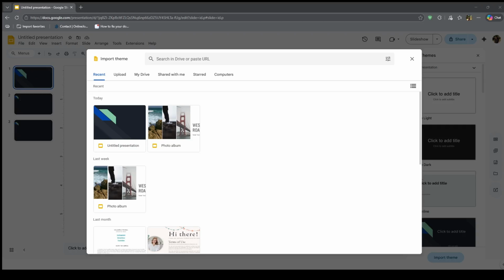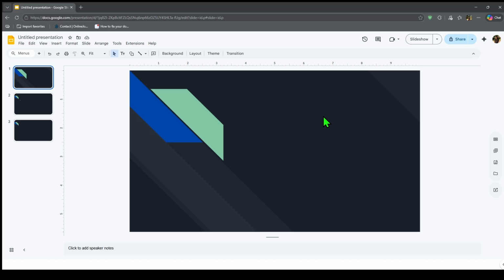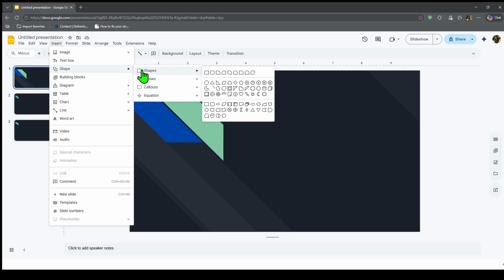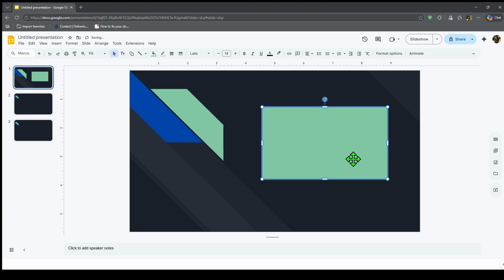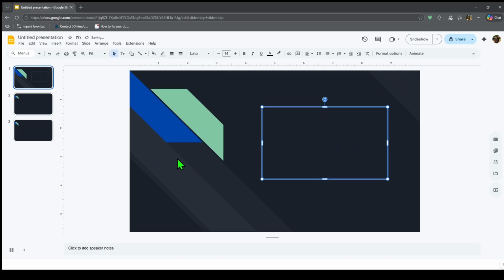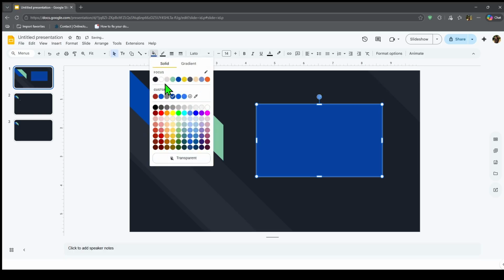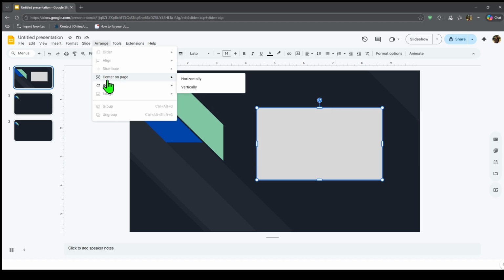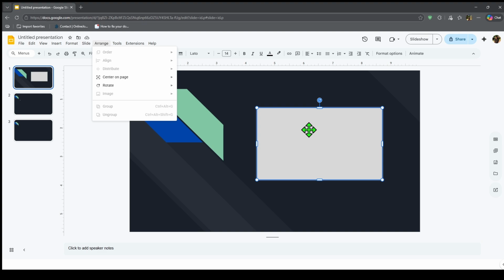How to Add Rectangles in Google Slides [2026 Full Guide]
In this video, I will show you how to add and customize rectangles in Google Slides to enhance your presentation design. You’ll learn how to insert shapes, adjust their dimensions, and use formatting tools to create professional-looking layouts and banners.

This Google Slides tutorial will cover:
✅ Navigating the Insert menu to find and select rectangle shapes
✅ Drawing and resizing rectangles using the click-and-drag method
✅ Customizing fill colors, border styles, and line weights
✅ Using the Arrange menu to layer shapes behind text or other objects
✅ Aligning and distributing multiple shapes for a clean design
✅ Creative ways to use rectangles as title banners or content frames

By the end of this video, you will know how to effectively use rectangles to organize information and add visual appeal to your Google Slides presentations.

If you’re searching for how to add rectangles in Google Slides, insert shapes in Google Slides, Google Slides shape formatting, or creating banners in Google Slides, this video is for you.

💡 Tip: To create a perfect square instead of a rectangle, hold down the Shift key on your keyboard while dragging the cursor to maintain a 1:1 aspect ratio.